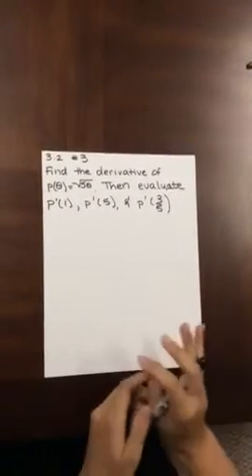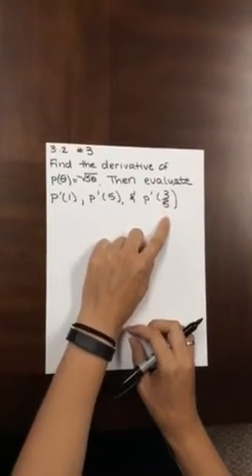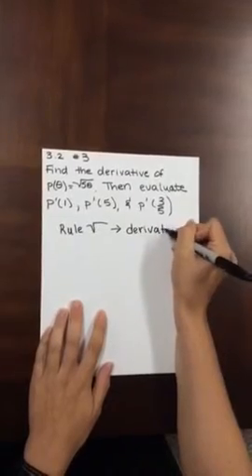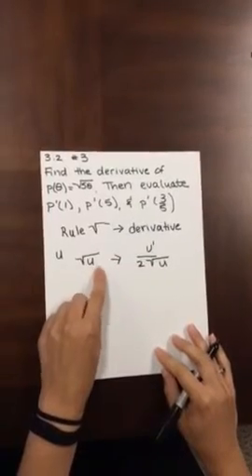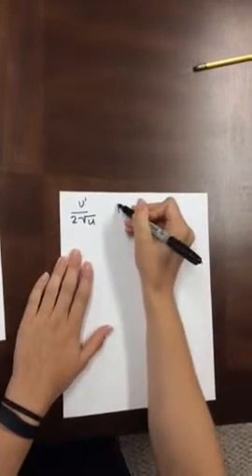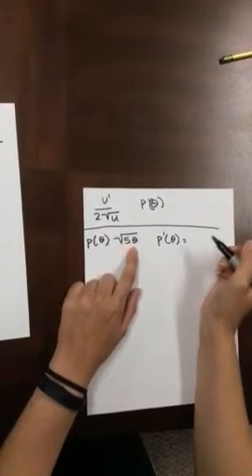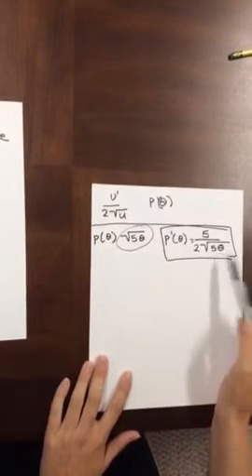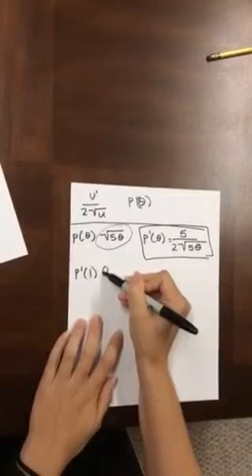3.2 #3 (part 1)